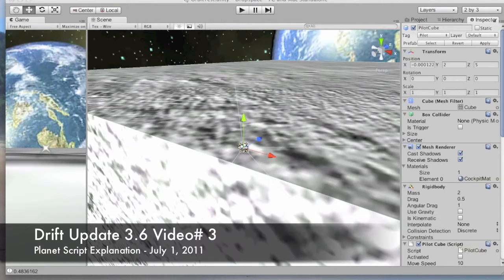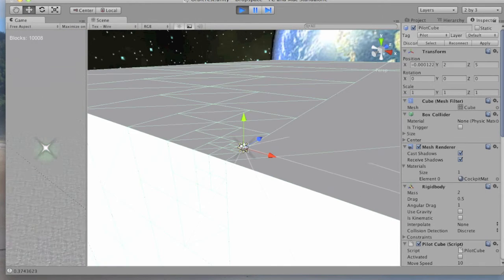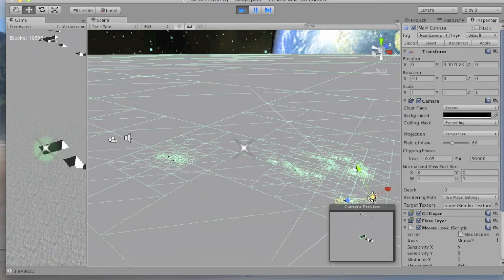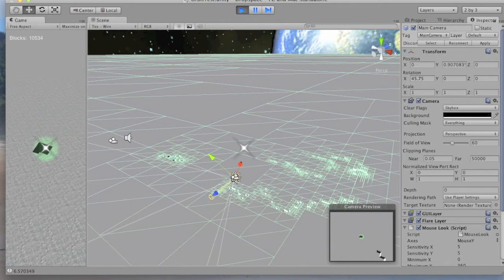Drift V 3.6 Update Video #3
This video explains our planet script a little bit and how we manage to have giant planets that you can then mine.

For more of these development updates, check us out at: driftgame.tumblr.com